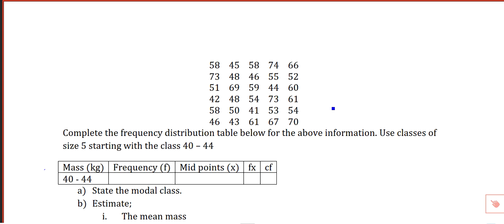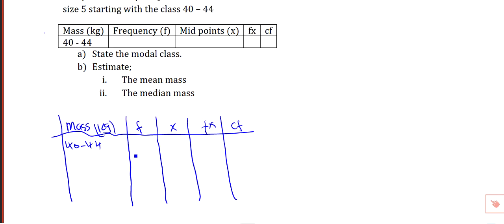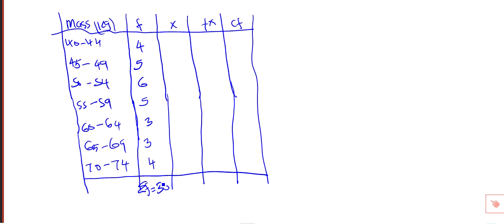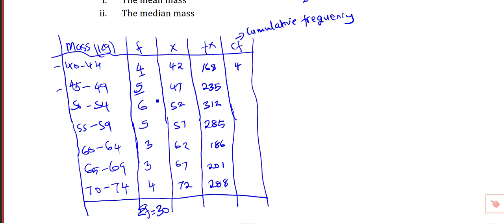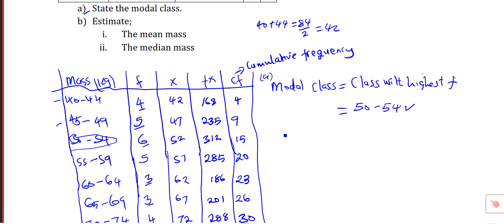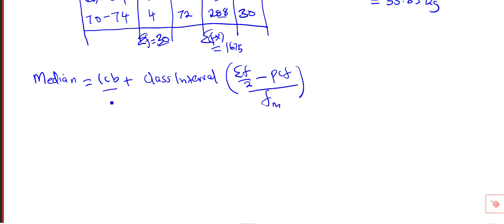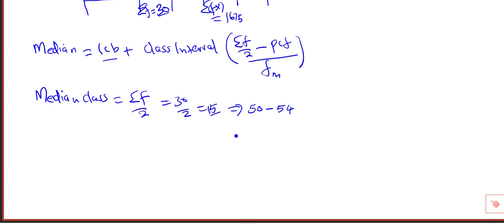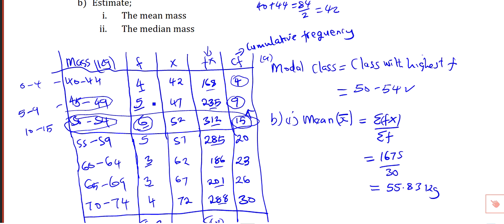Mean, median and mode for grouped data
Statistics made easier with Mr. Bonface